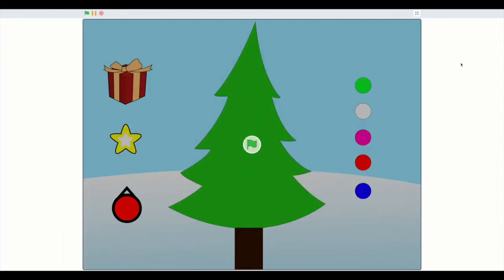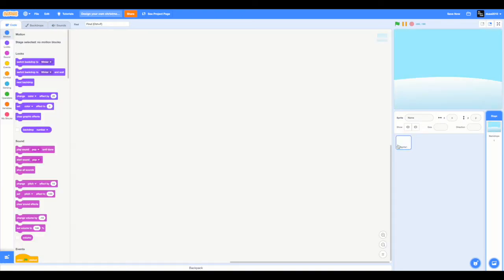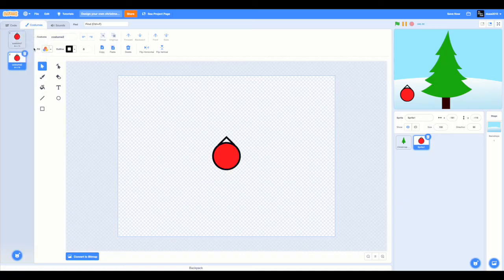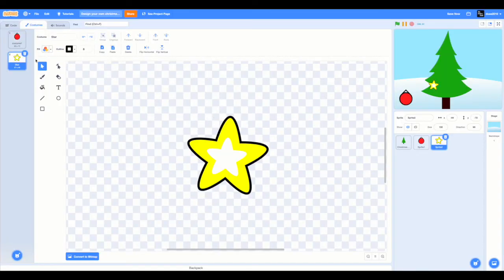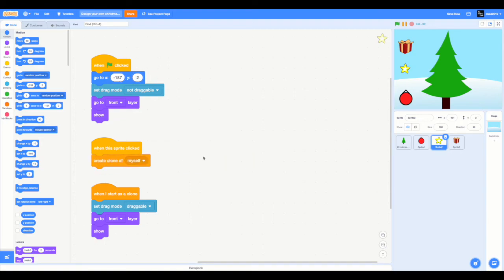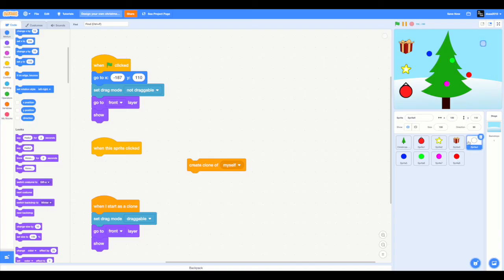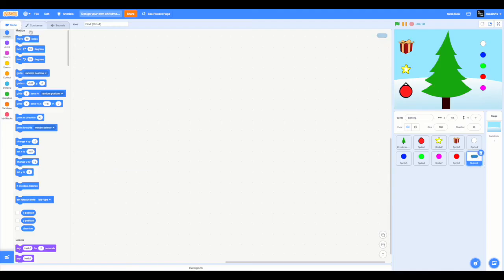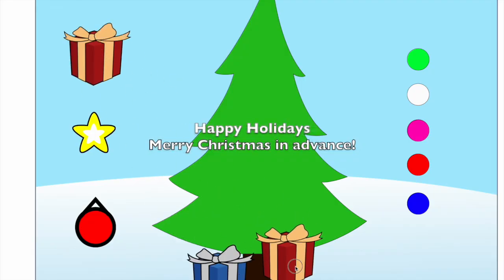How to create a "Design your own Christmas Tree" project on Scratch | Special Christmas Edition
The video quality is slightly blurred! So Sorry! IT'S A DESIGN YOUR OWN CHRISTMAS TREE! Thanks a ton, for your tremendous support! MERRY CHRISTMAS IN ADVANCE.